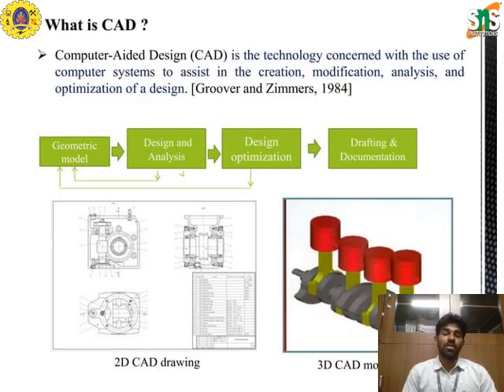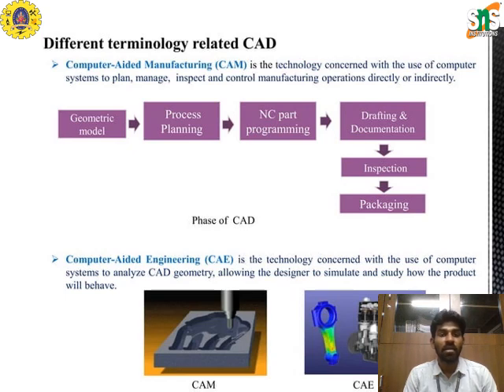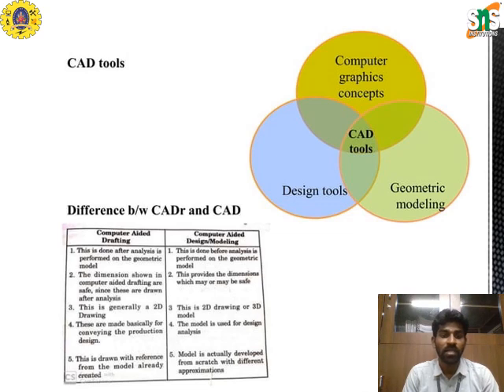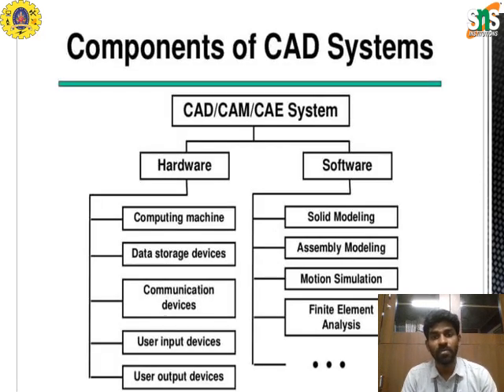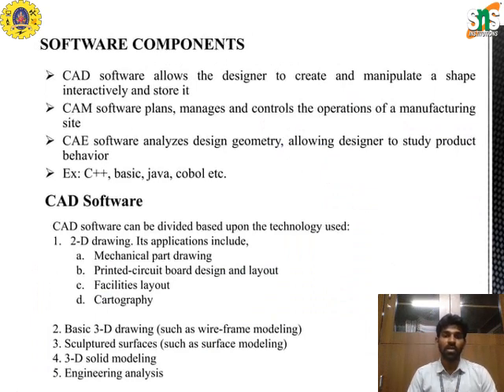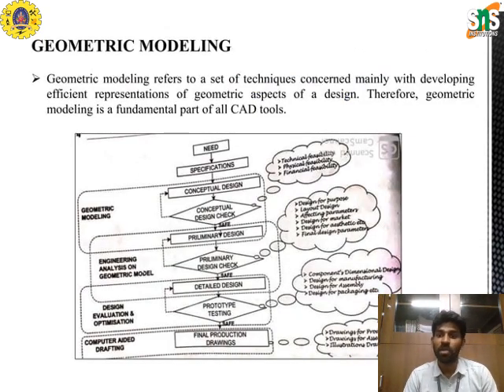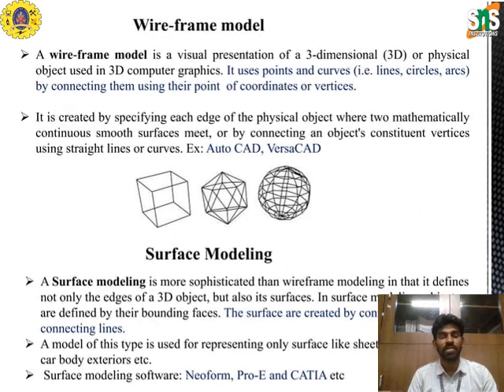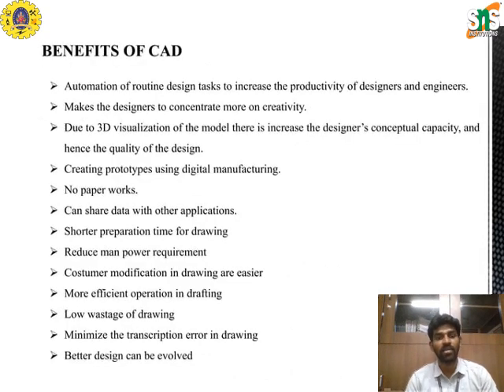CAD Model Preparation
The full form of CAD is Computer-Aided Design. CAD is an advanced software for creating designs and generate technical drawings in 2D and 3D by architects, engineers, drafters & artists. It is a mixture of hardware and software that allows designing and producing anything simpler for a designer.